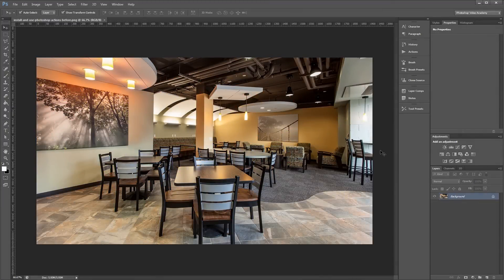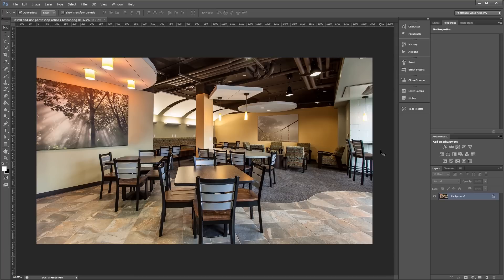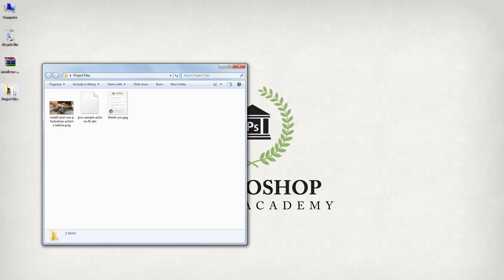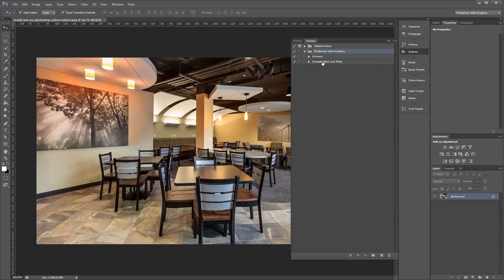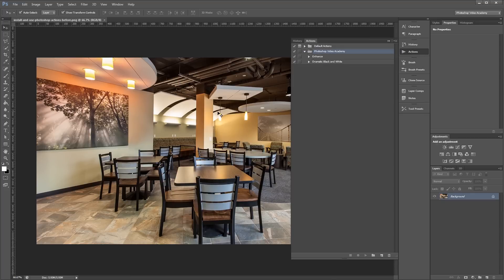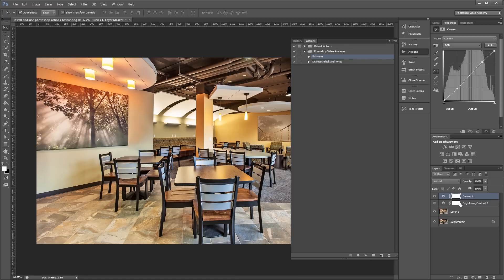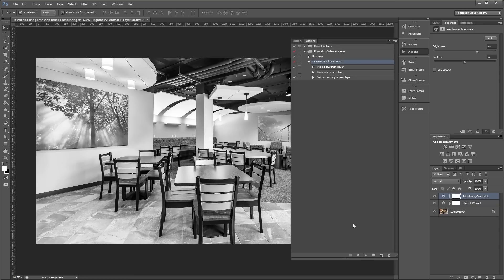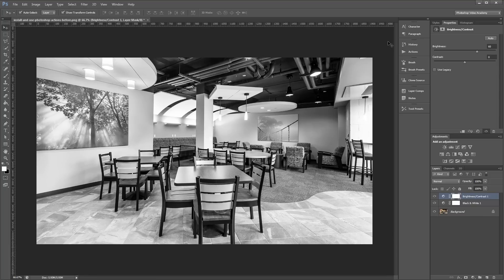How to Install and Use Photoshop Actions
Photoshop actions are one of the best ways to instantly enhance your work. It's almost like borrowing the workflow of a famous professional and using it on your own files.

This tutorial will teach you the basics of downloading, installing, and using Photoshop actions in your work.